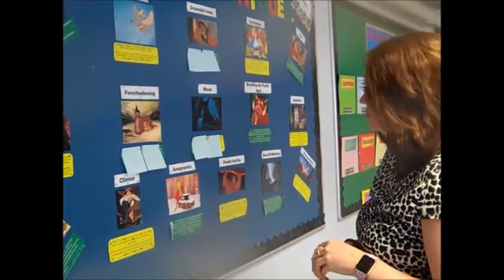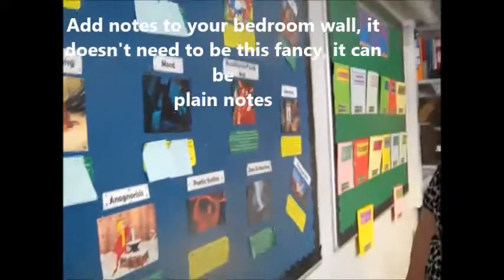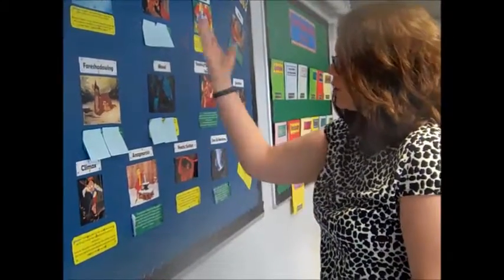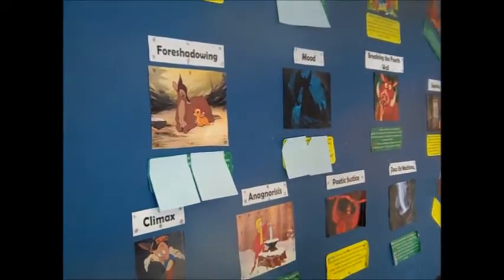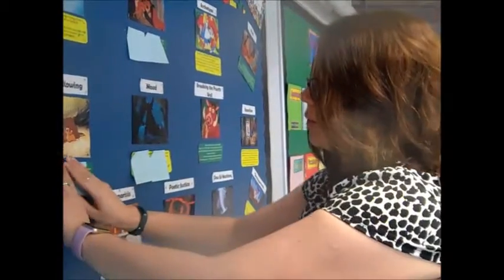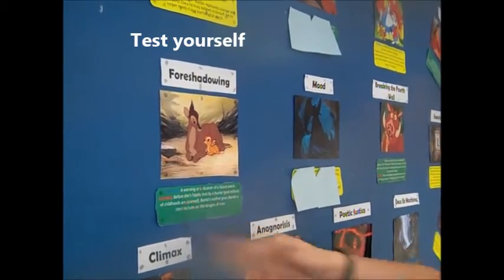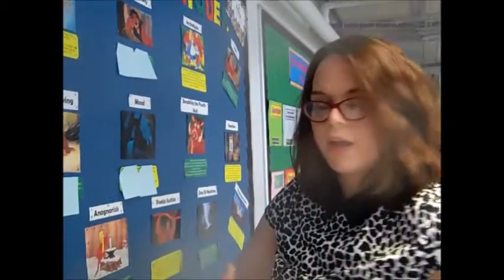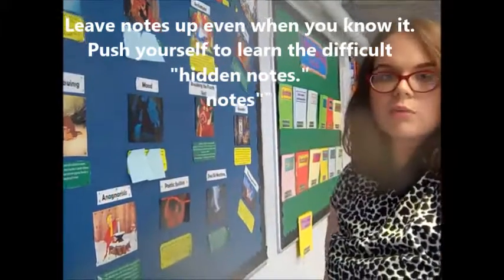Miss Bacon's revision tip using post it notes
A revision technique using post it notes